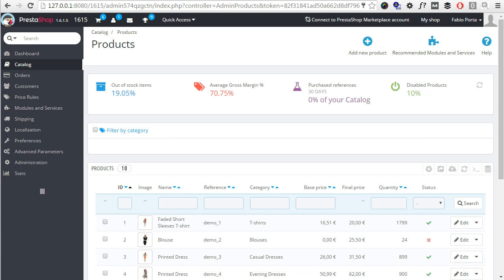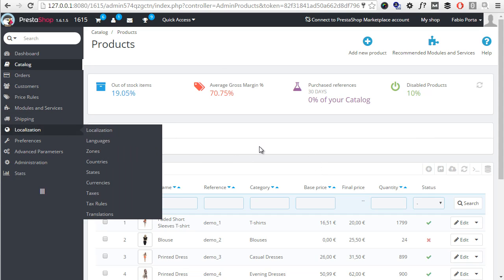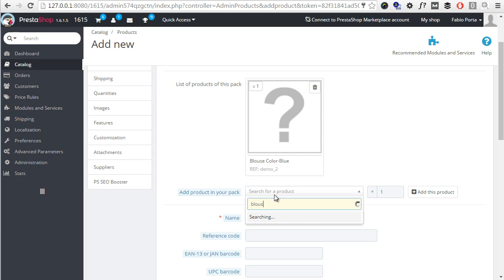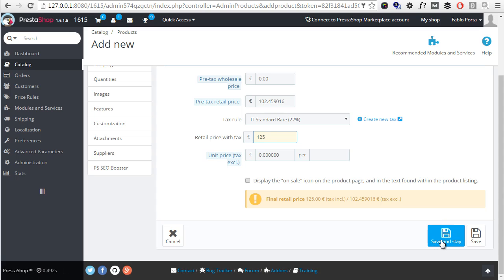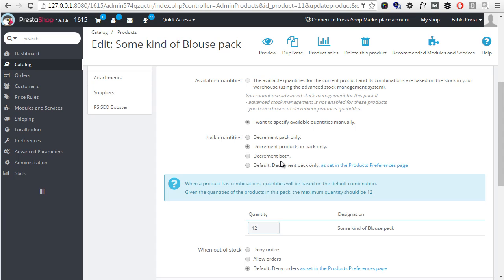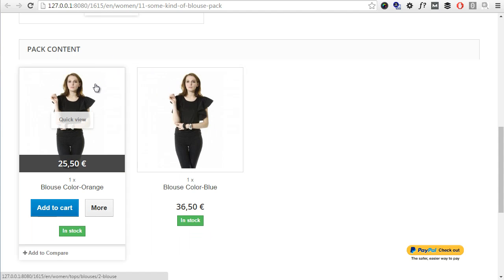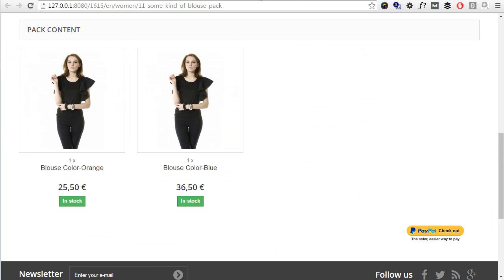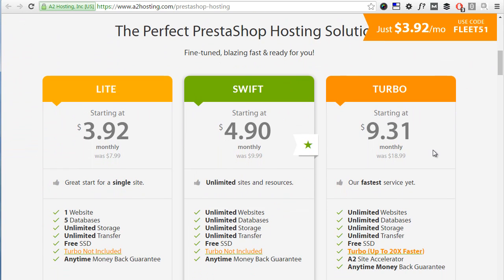How to setup Product Packs in PrestaShop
In this video we will see how to create packs of Products in PrestaShop, as well as how to set them up to pull quantities we want